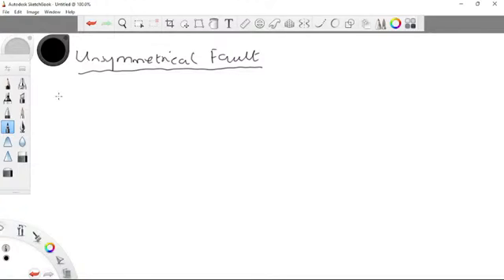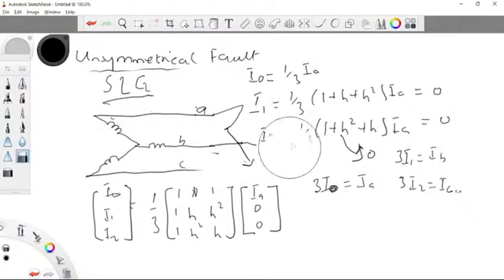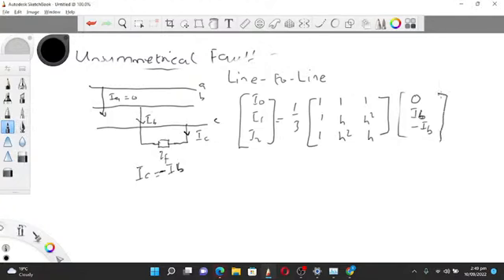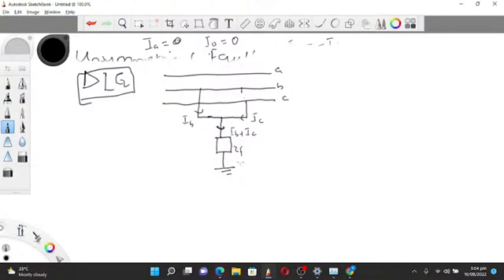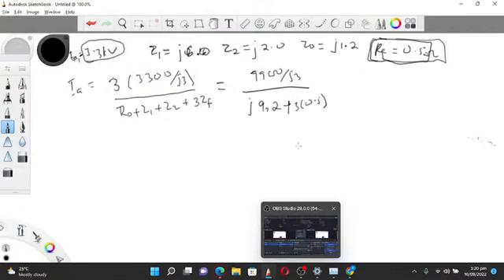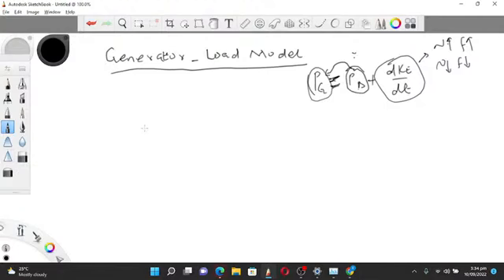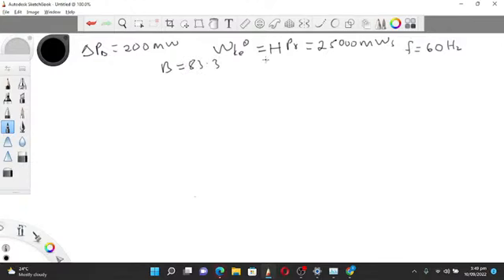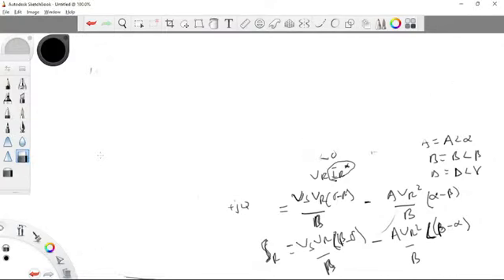A Crash Course in Power Systems Analysis - Unsymmetrical Faults and Unit 3 Completion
This is a livestream initiative by the 2021/2022 Executive Committee of the KNUST Electrical and Electronics Students' Association is meant to give members and all who might be interested an introduction to the Power Sytems Analysis Course using the Chapters three from Professor P.Y. Okyere's materials.

This particular session is taken by our outgoing Vice-President Hon. Kelvin Tamakloe.